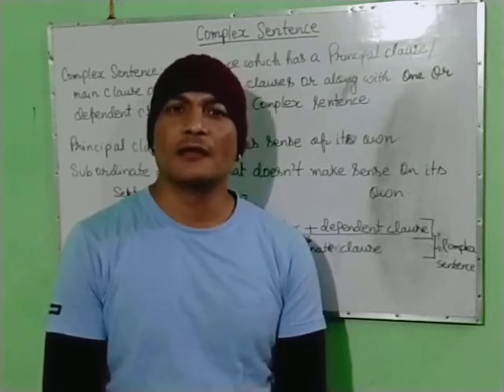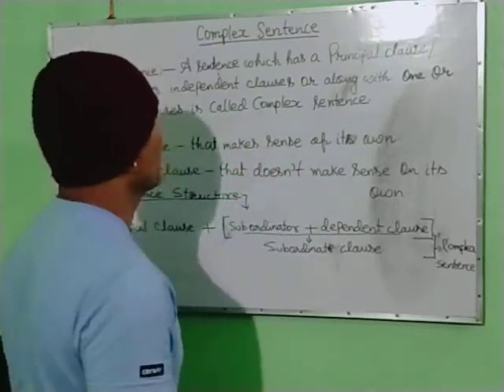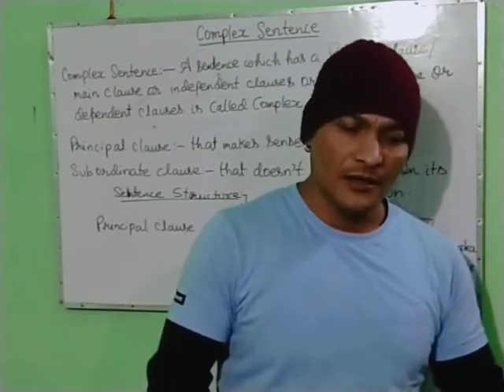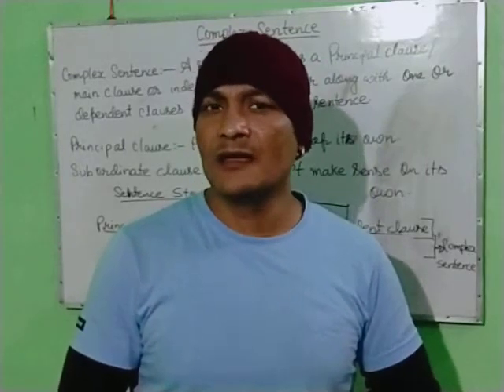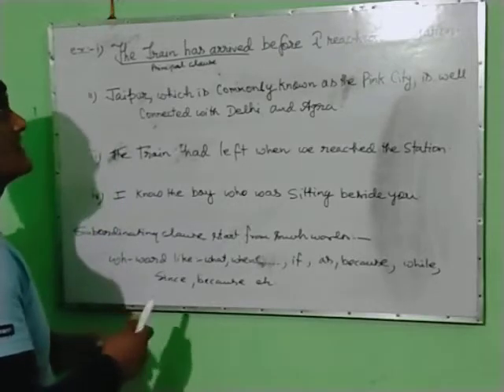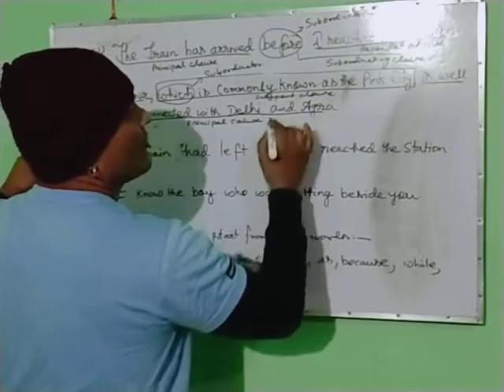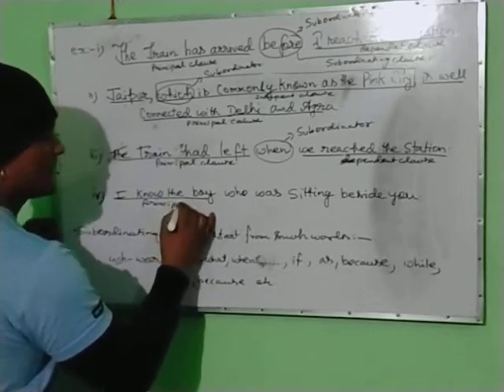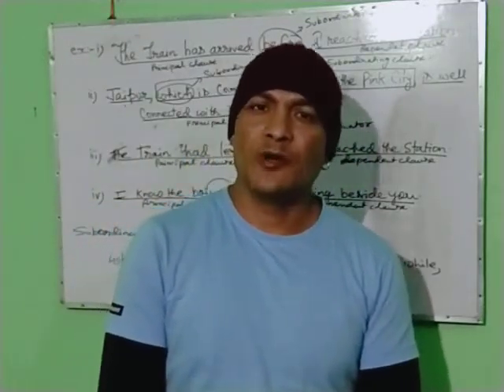Scottish public school class 7th, complex sentence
Class 7th, grammar, complex sentence, by Samuel sir